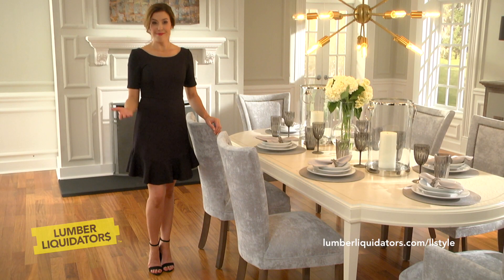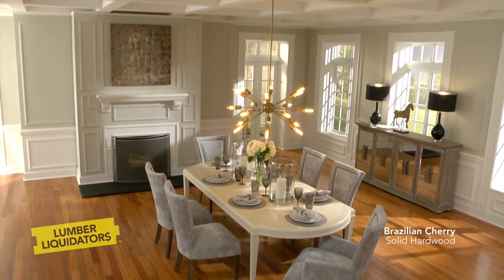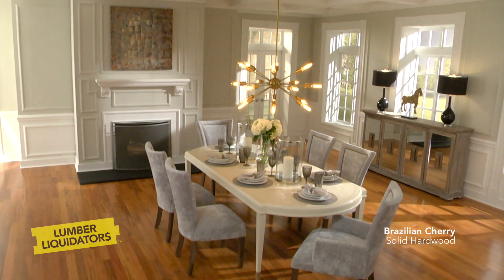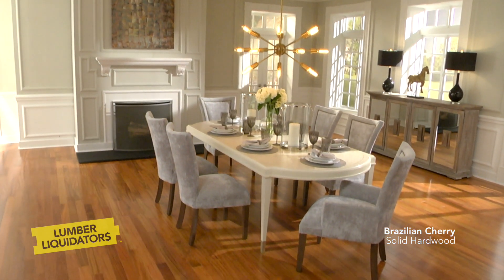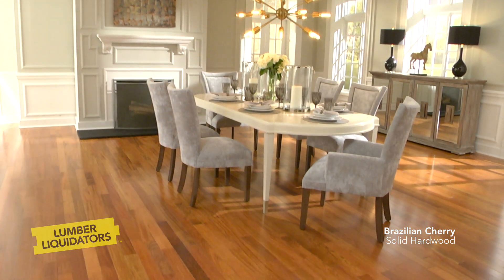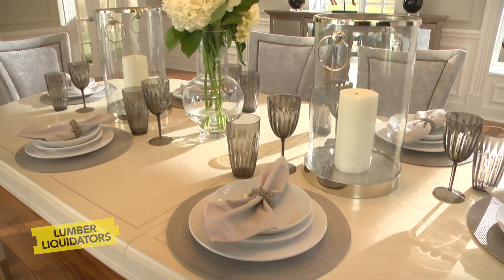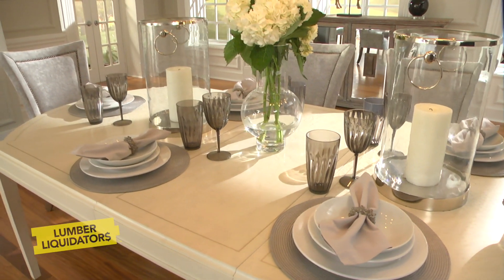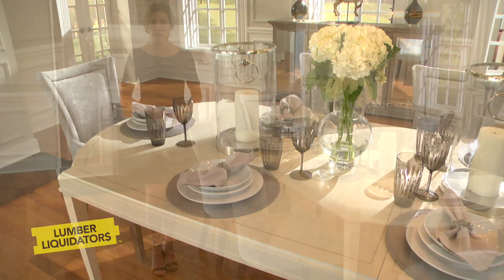Brazilian Cherry Flooring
Brazilian Cherry is one of our most popular floors because of its ideal balance of rich beauty and proven durability. Its majestic colors range from a yellowish tan to reddish brown, and real wood floors deepen significantly to an exquisite deep cherry brown as they age. For spaces that demand durability year after year, residential or commercial, Brazilian Cherry is an excellent flooring choice.

This product is proudly finished in the USA.